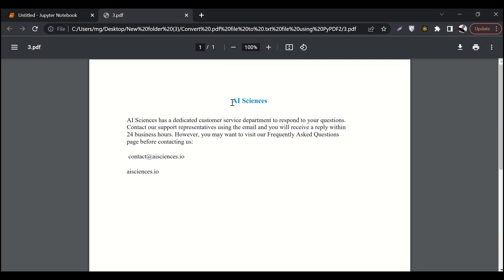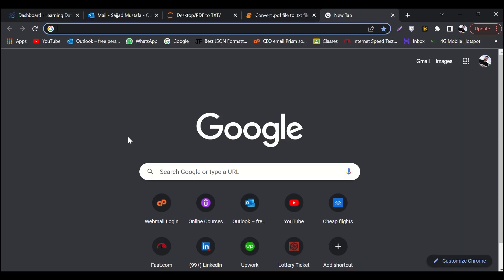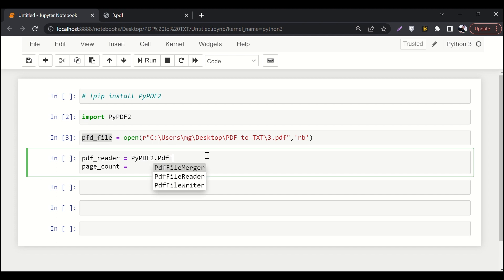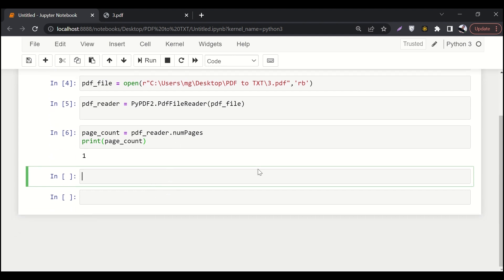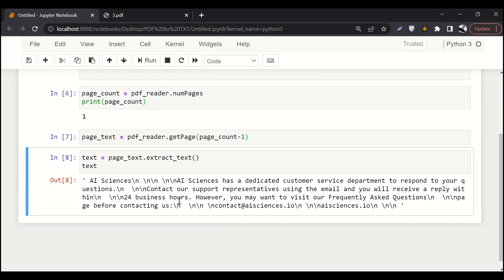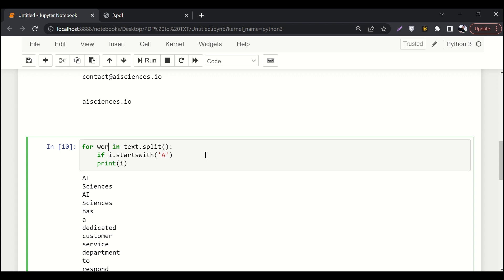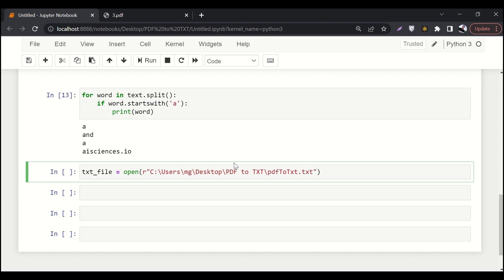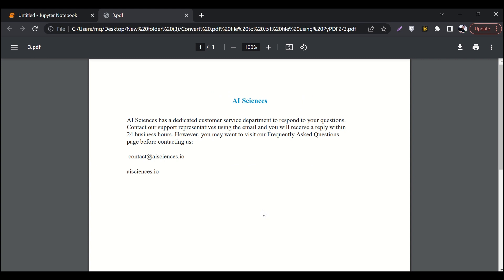How To Extract Text from PDF File | Python | PDF to TXT | Project For Beginners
In this video, we are going to Extract Text from PDF file.